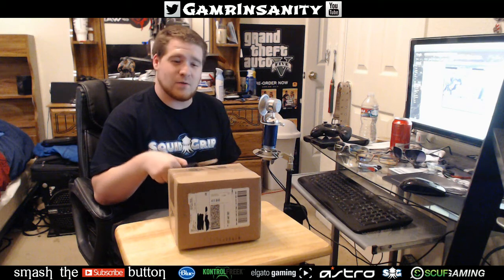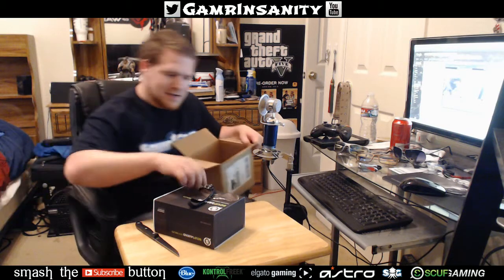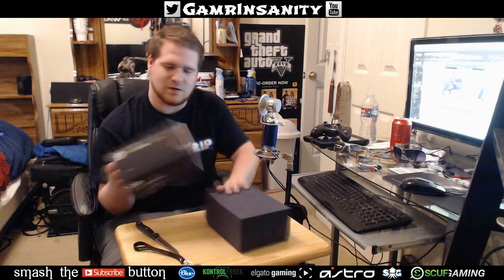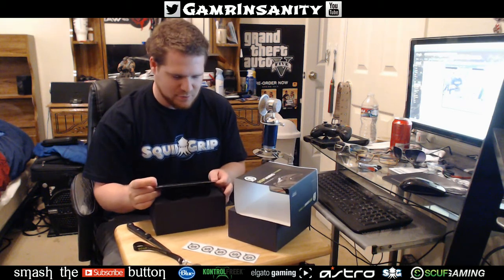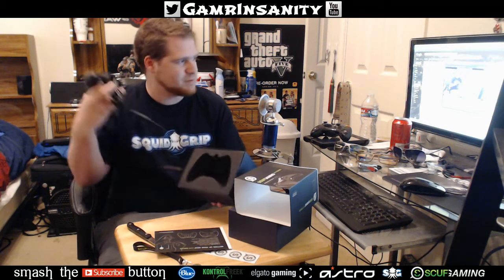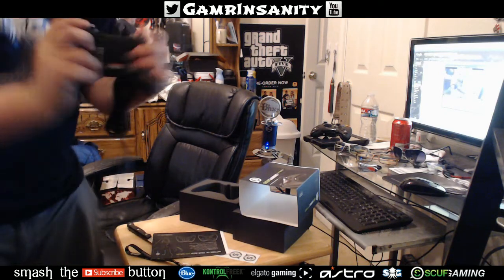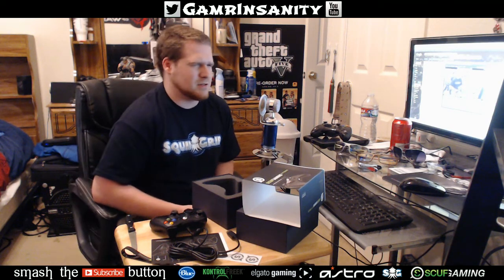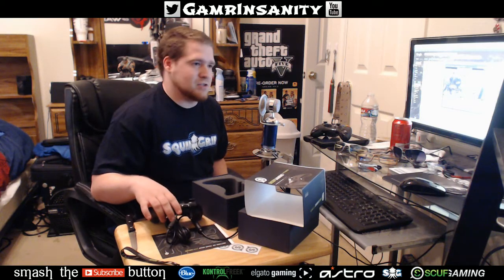Scuf FPS Hybrid Unboxing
I've been waiting to buy a Scuf controller and I finally broke down and it did. I went the cheaper route since I will be getting an Xbox One and PS4 so I will want to spend more on a Scuf once those versions release.

My local Children's Miracle Network Hospital treats thousands of children each year, regardless of their family's ability to pay. These kids are facing scary stuff like cancer, cystic fibrosis, and injuries from accidents to name just a few.

On November 2nd, 2013, I'll be participating in this huge worldwide celebration of the social impact of gamers like me and it's my sincere hope that you'll find it in your heart to support me with a monthly pledge or one-time gift that will go directly to my hospital.